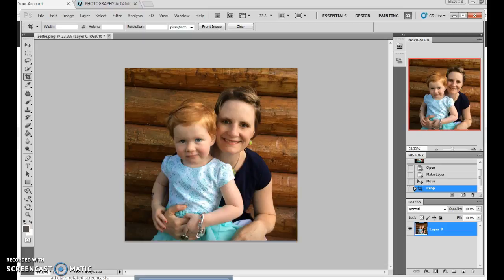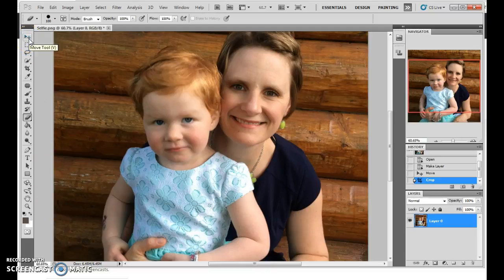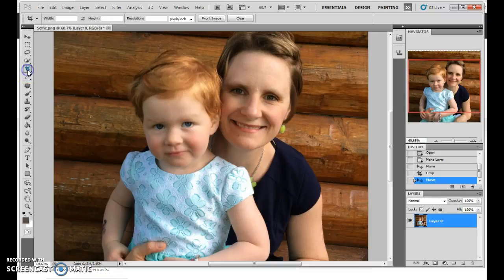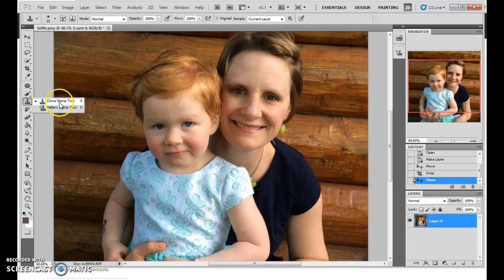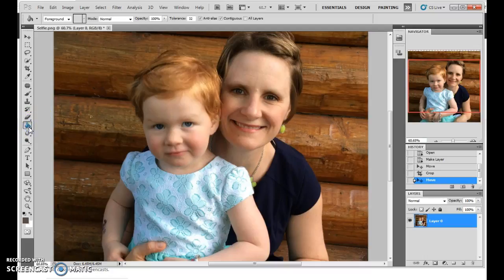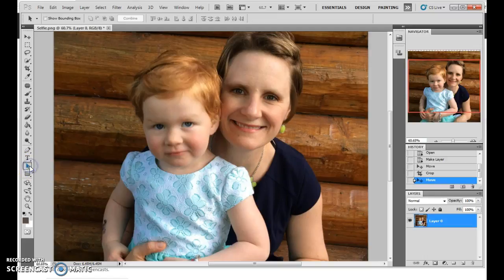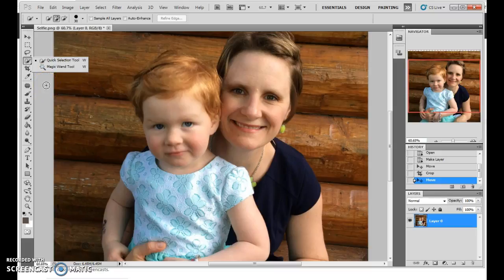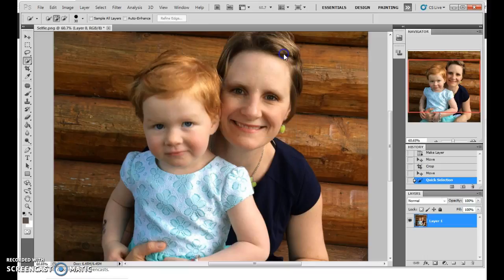Photoshop Basics: Knowing Your Tool Bar & Saving